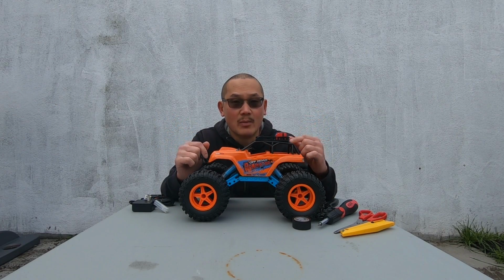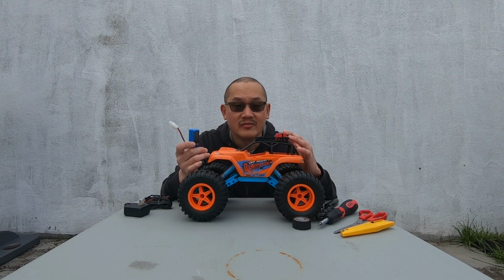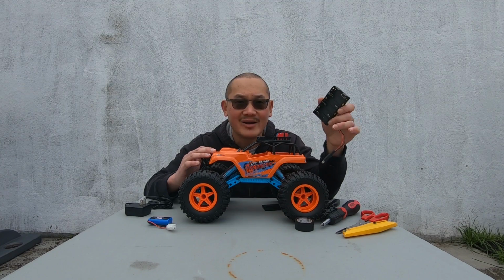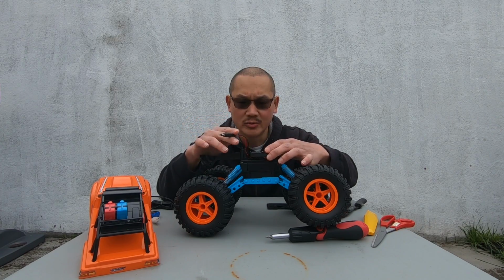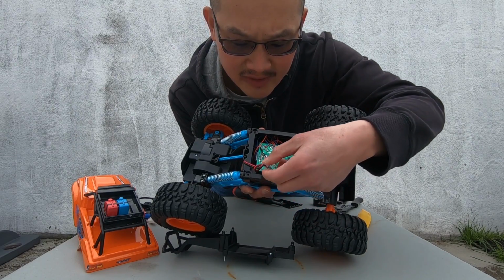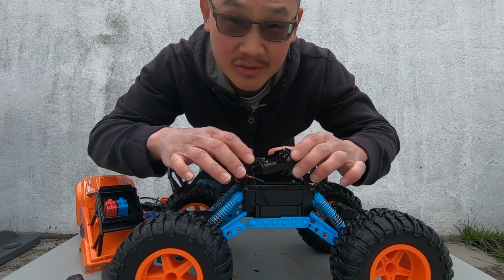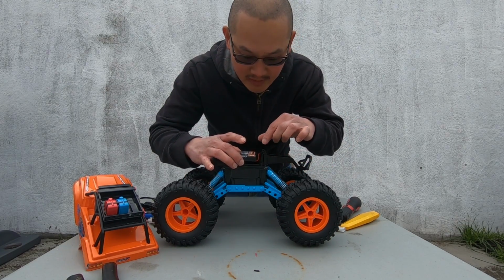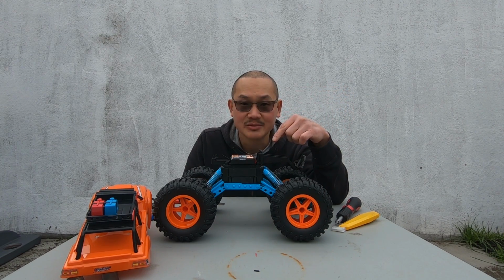MAISTO ROCK CRAWLER 3XL BATTERY REPLACEMENT MOD - Easy and Cheap!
Tutorial to replace the stock rechargeable battery with 6 x AA batteries. Takes about 30 minutes to complete the project.

I have owned 3 Maisto 3XL Rock Crawler with the Lithium Ion battery pack and each one had the battery fail quickly. I was able to return the first one ($60, new), but kept two due to getting them at a good price ($8 each, new). I initially searched for new Li-On battery replacements but they were difficult to locate. I found several videos that performed battery mods which gave me the idea to create my own mod. I was not interested in purchasing expensive stronger battery packs and different battery chargers. I also did not want to have to solder since I do not have a soldering gun.

At time of video upload, I have modded both Maisto 3XL Rock Crawlers and have been running them just fine for 3 weeks. I've gone through 3 sets of 6 x AA batteries with no issues. I would estimate run time of the 6 x AA batteries to be maybe 1 hour of continuous playtime (my son and I usually in 15-20 minute bursts over multiple days; I remove the batteries after playing and re-insert before).